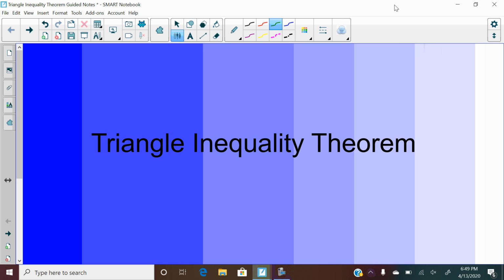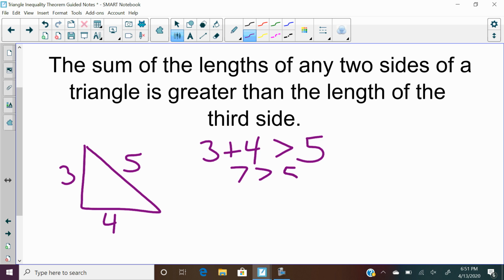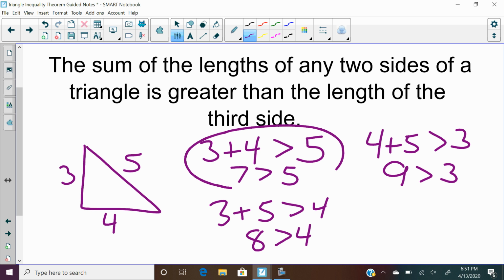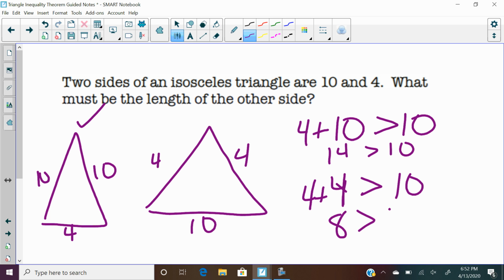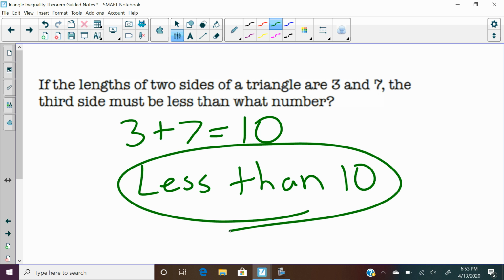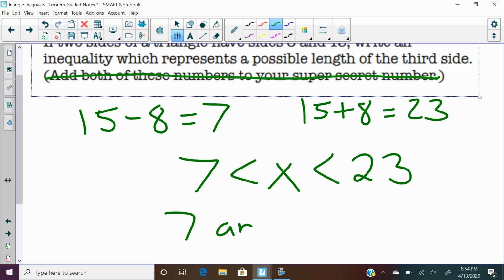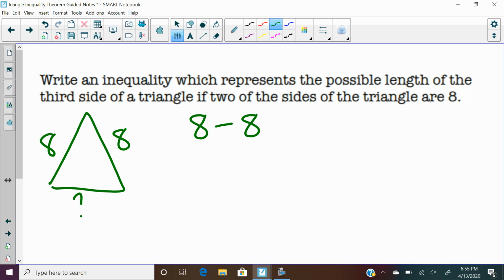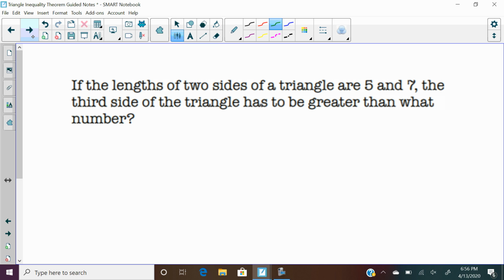Triangle Inequality Theorem Video